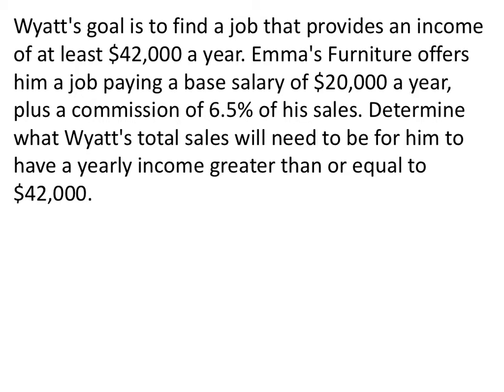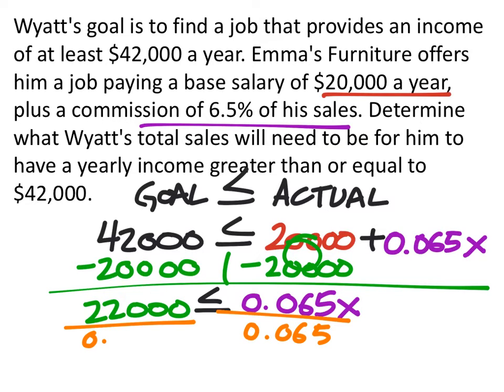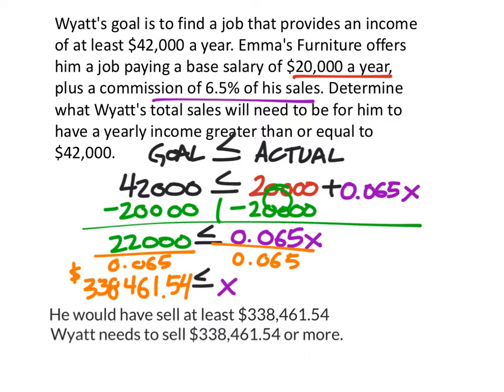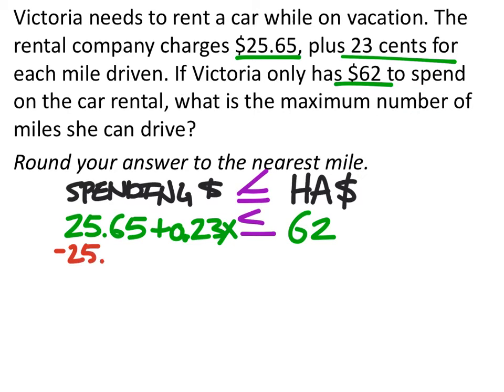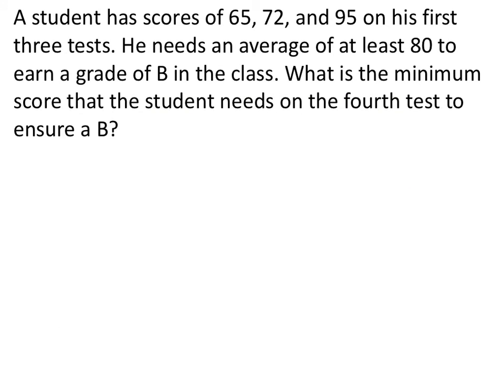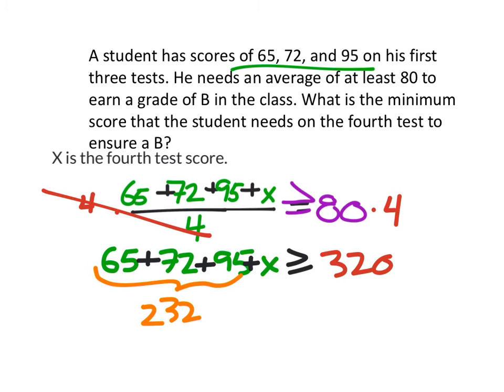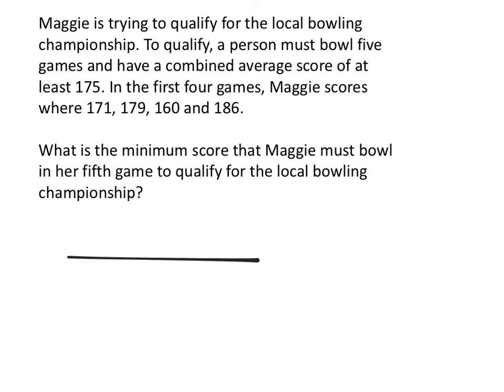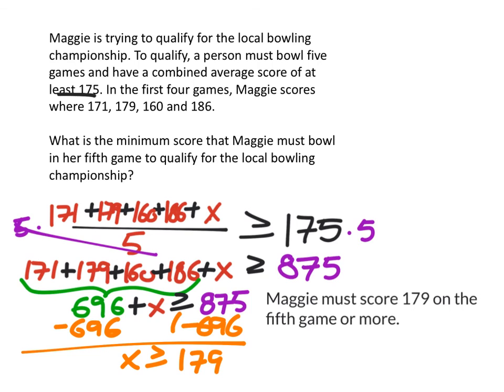Applications Using Linear Inequalities (MATH 980 Unit 2 Lesson 2)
This lesson covers some applications where using linear inequalities would be appropriate.